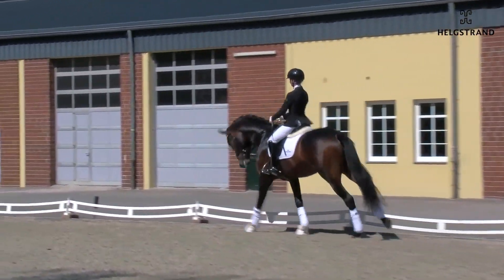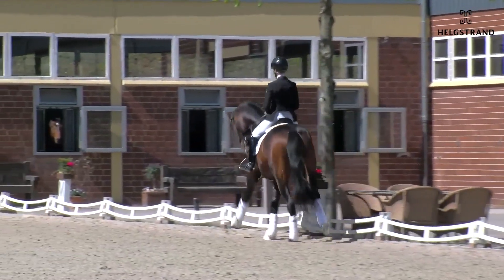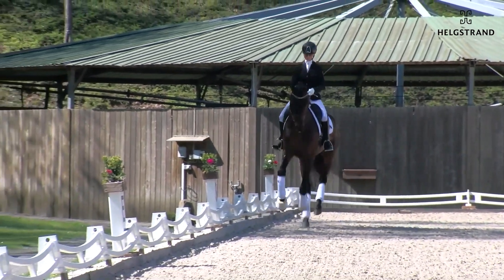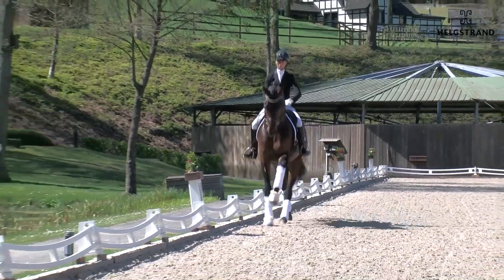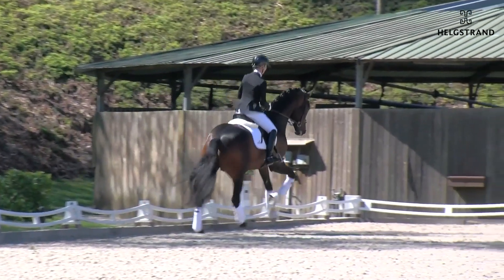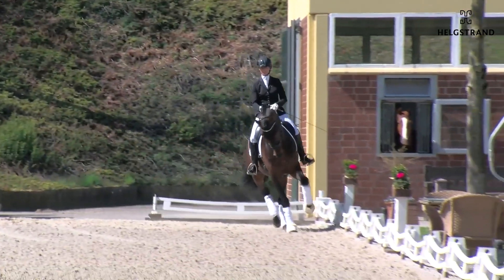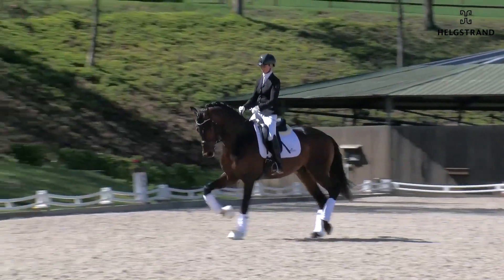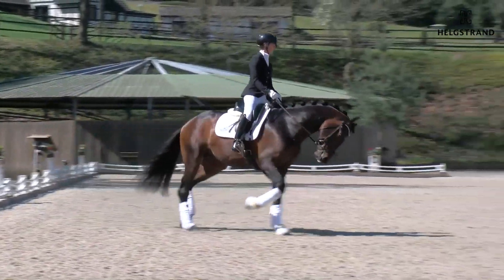Dynamic Dream - Dressage Collection 2022 Schockemöhle & Helgstrand (ENG)